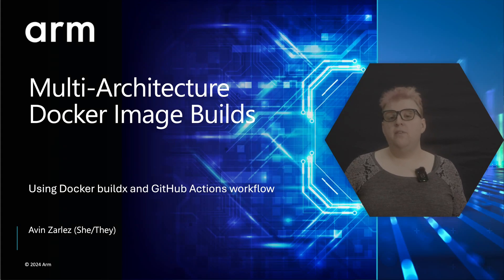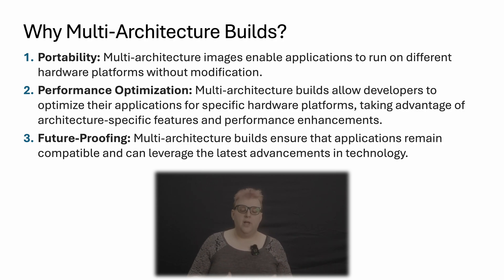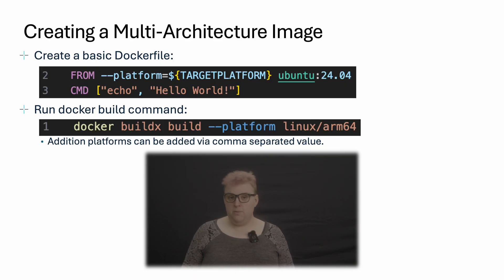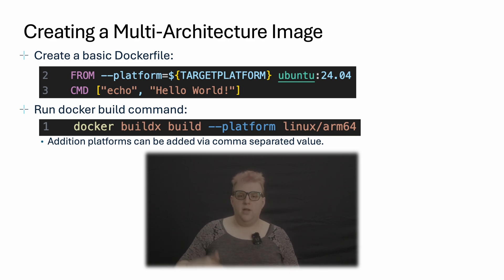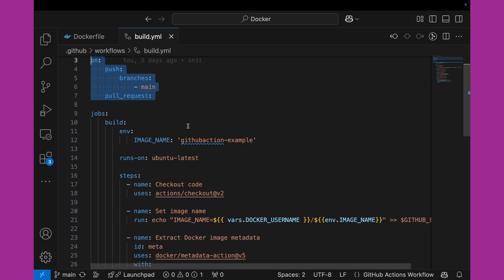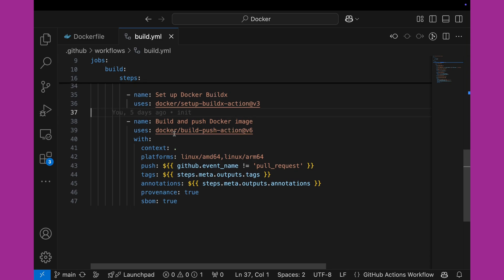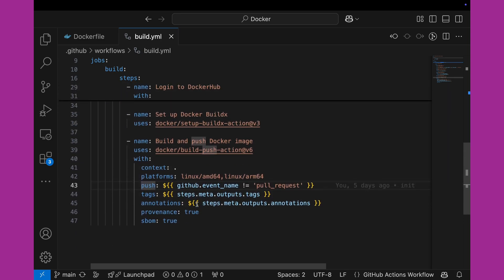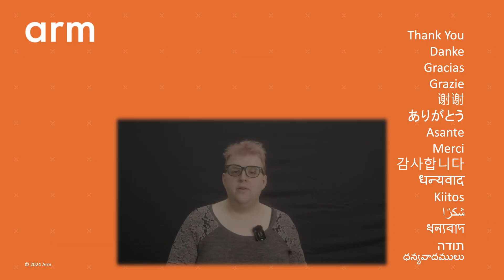Multi-Architecture Docker Image Builds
Learn how to use Docker buildx and GitHub Actions workflows to automate building of multi-architectural docker images.

If you have any questions, comments, or ideas for future videos you'd like to see, let us know below.